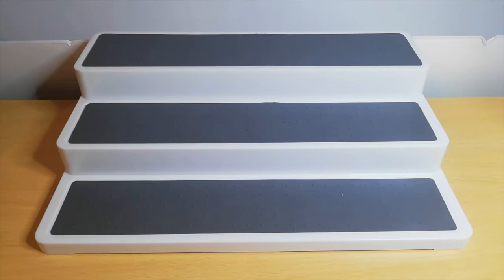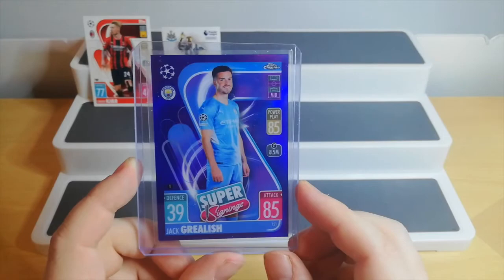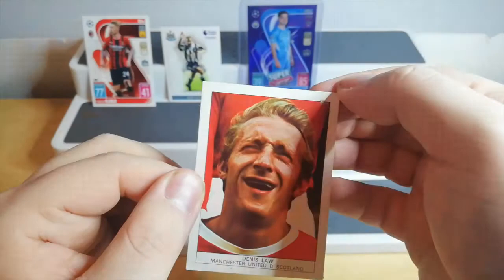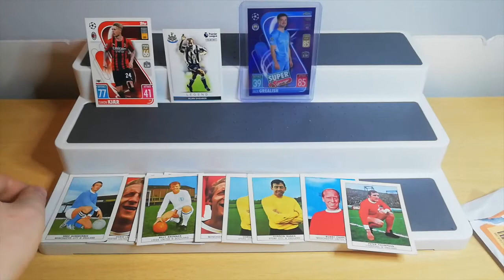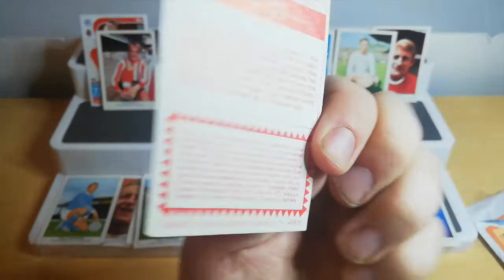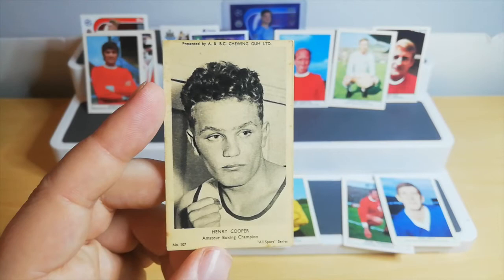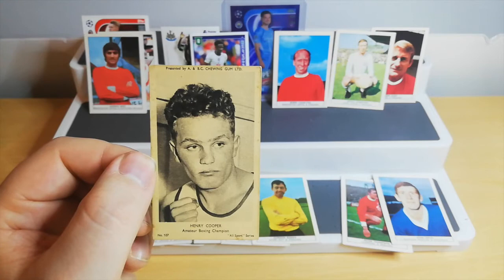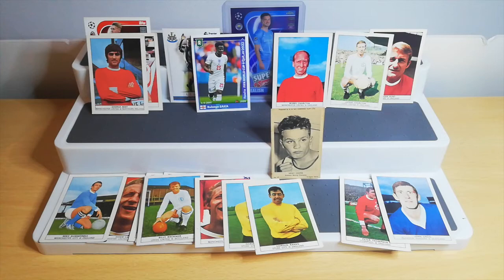Sports Cards Mail Day #20 George Best Alan Shearer Charlton Football cards vintage soccer boxing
Back once again with another Rookie and more vintage and modern